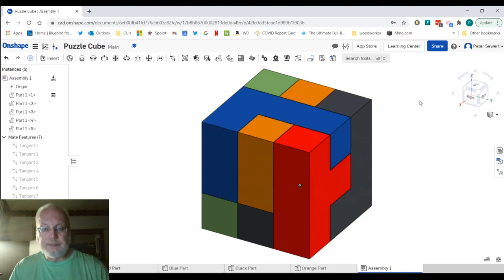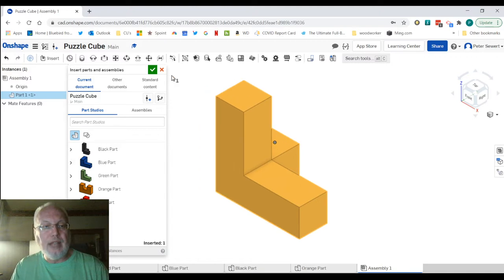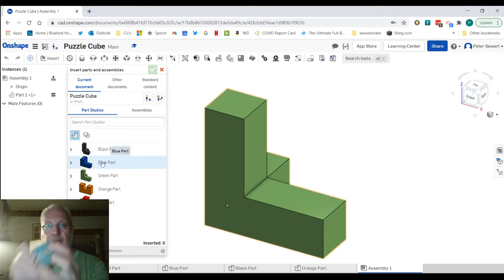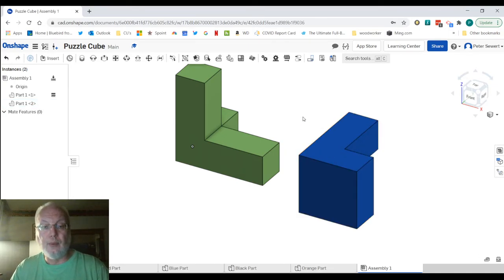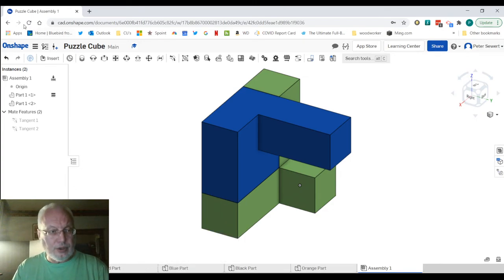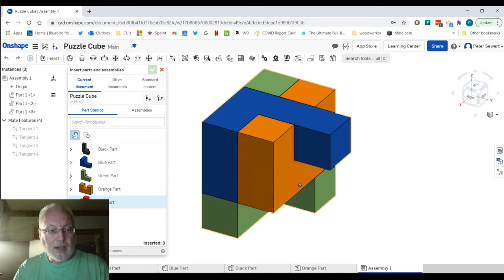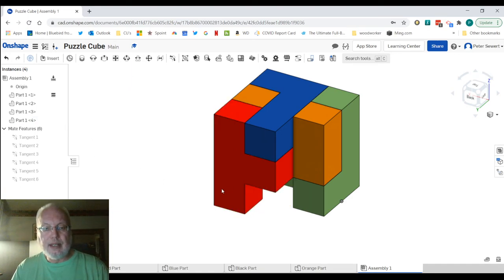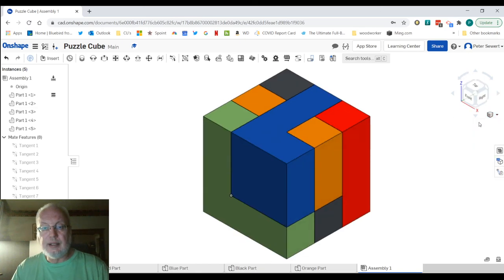Puzzle Cube Assembly